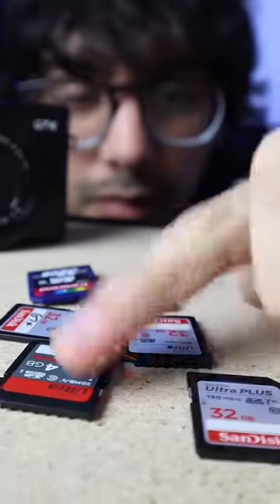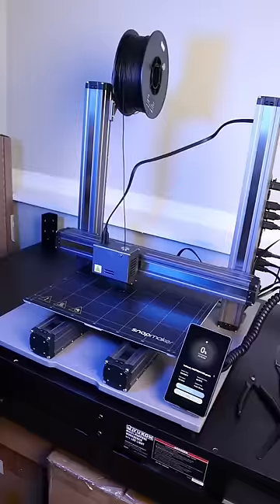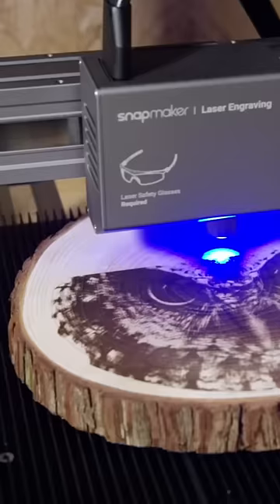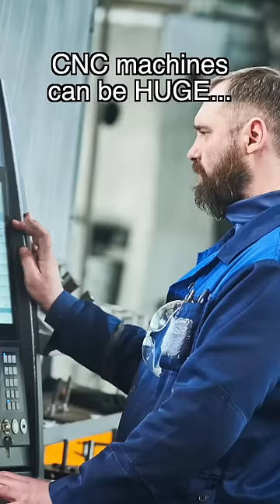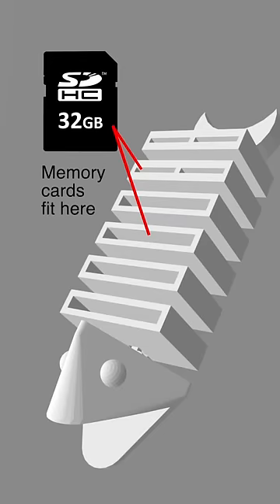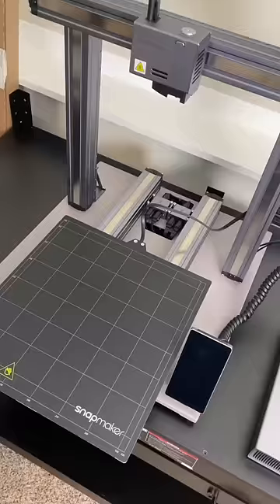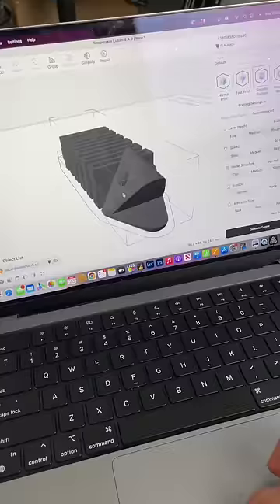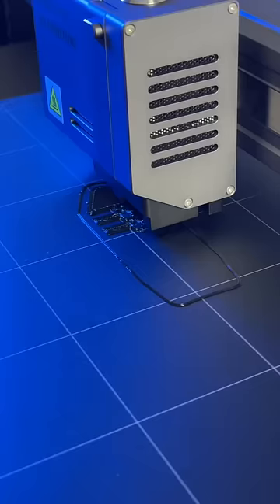3D printing my problems away…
I got my first 3D printer! I’m so stoked on this thing.